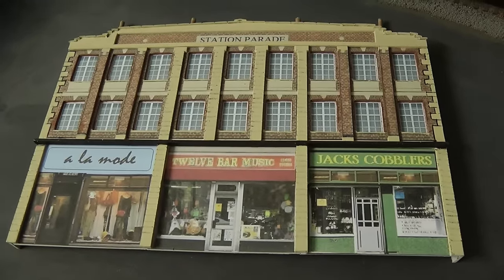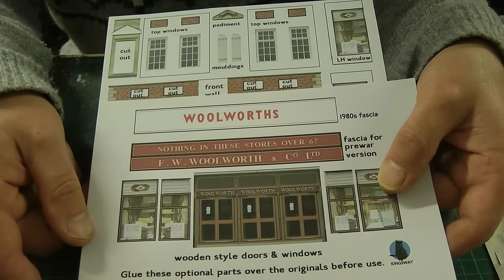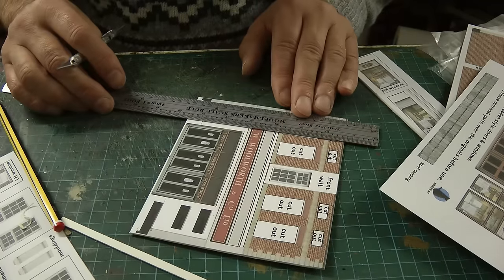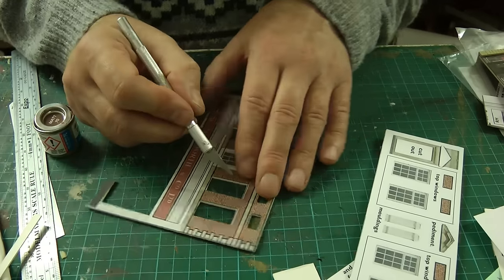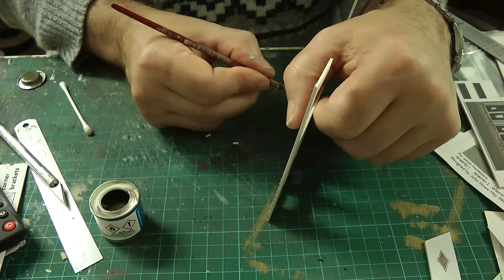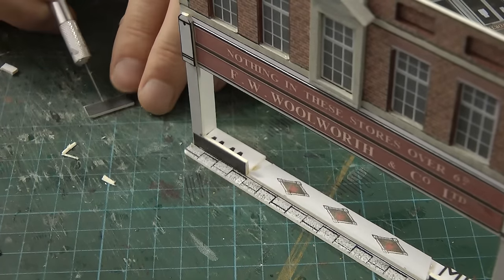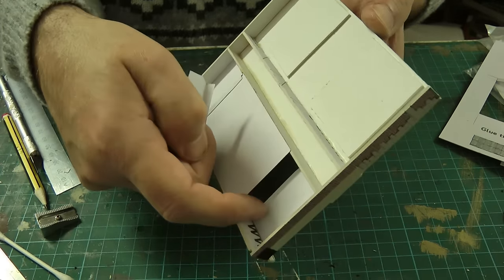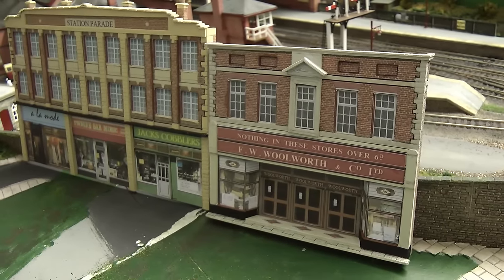Kingsway Woolworths Building Kit No403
Kingsway kit building series continues. with a Woolworths Kit. Bringing the shop back to the Jarrow road high street Back scene. Enjoy